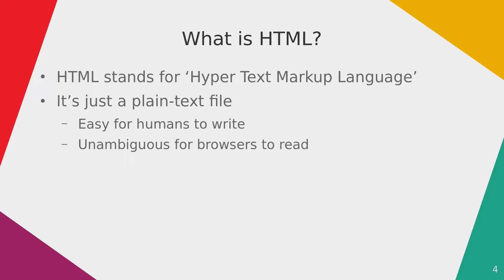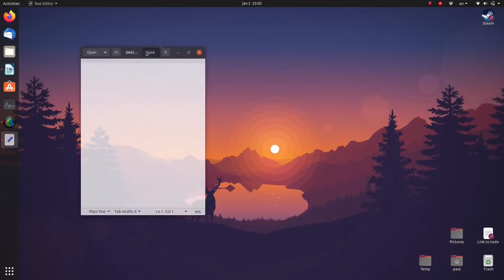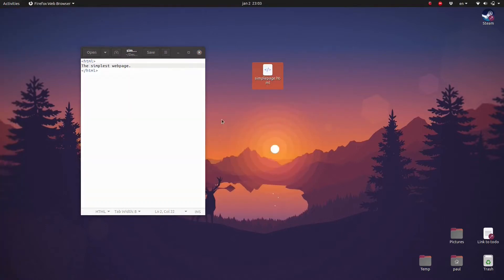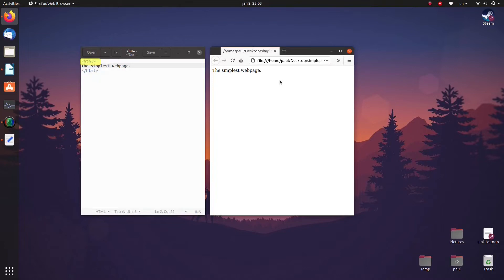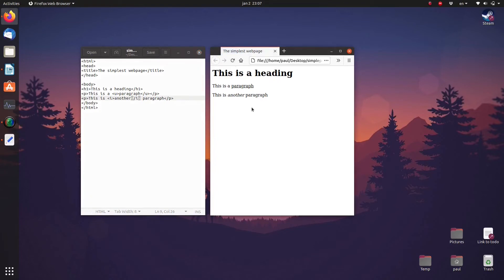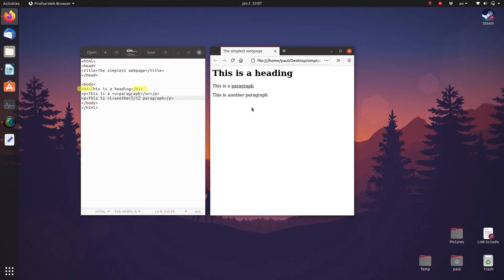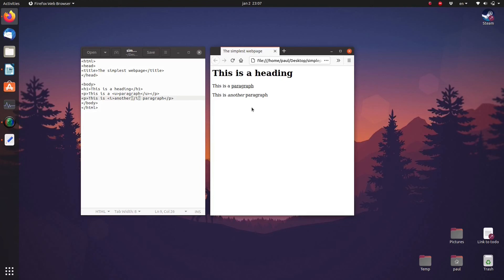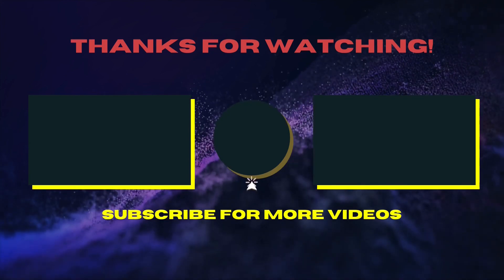What is HTML?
Keypoint: “It’s just a simple text file containing special instructions for browsers.”HTML stands for ‘Hyper-Text Markup Language’. An HTML file is simply a plain text file which can easily by written by a human being, and can also easily by understood by any web-browser.